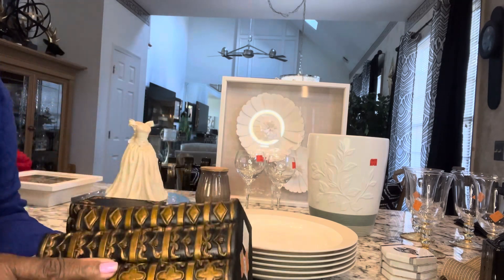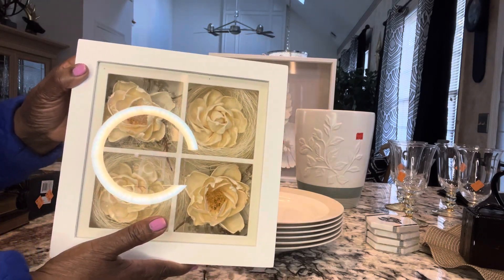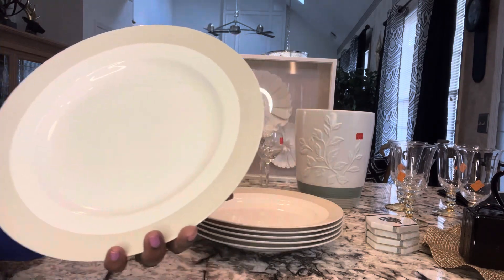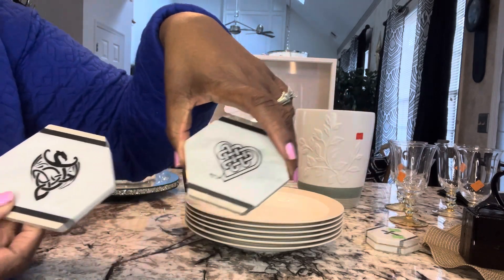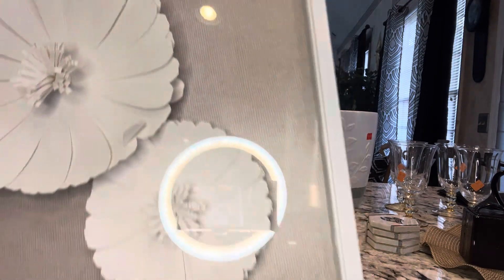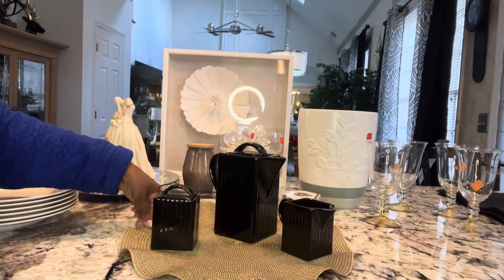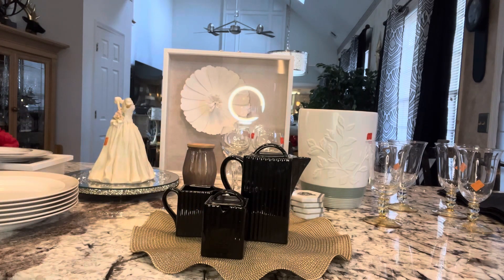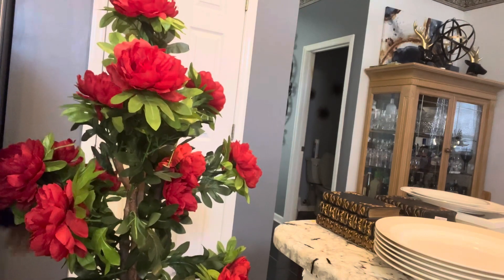Goodwill Thrifting Haul|| My First One 2024|| Home Decor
This is my first Goodwill Haul for 2024. Come along as I show you all my great finds.thriftinghomedecor thriftingatgoodwill #2024